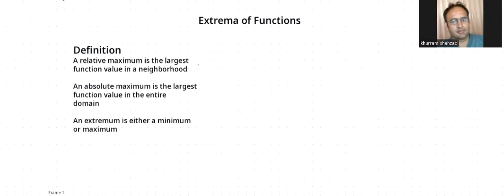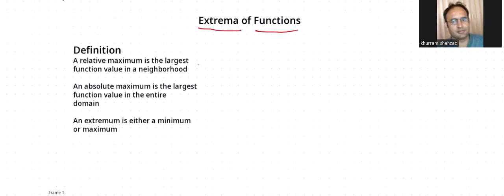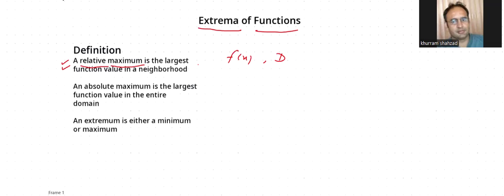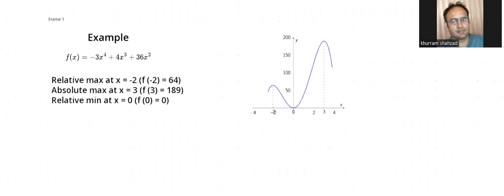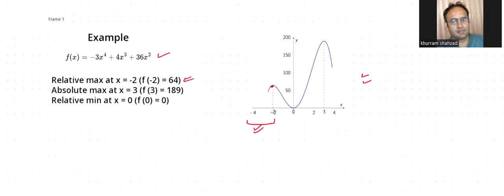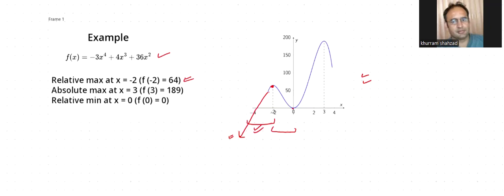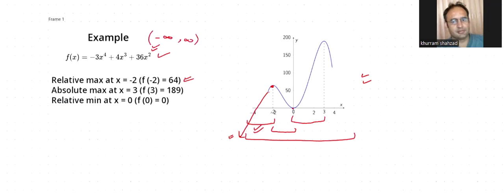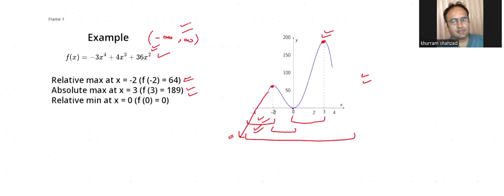Analysis-1 Chapter 1 Extreme Values of Function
Definitions of extreme Values of Function, Relative minimum, Relative maximum, Absolute minimum, Absolute maximum and way to find with the help of graph